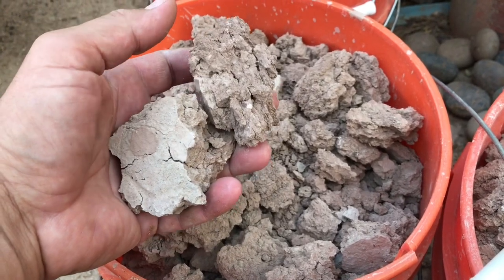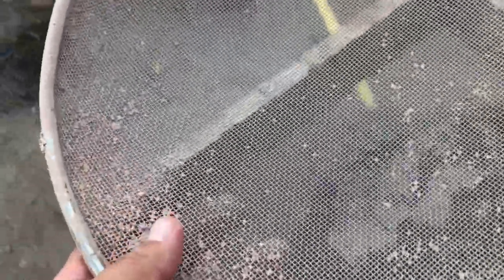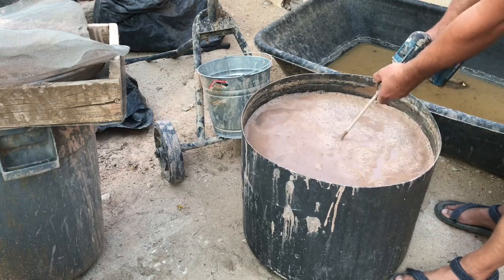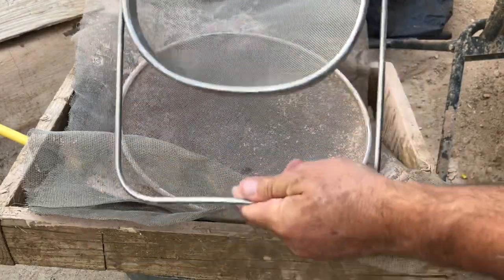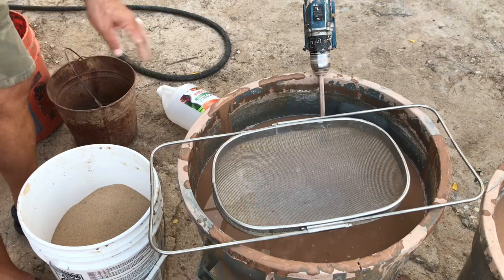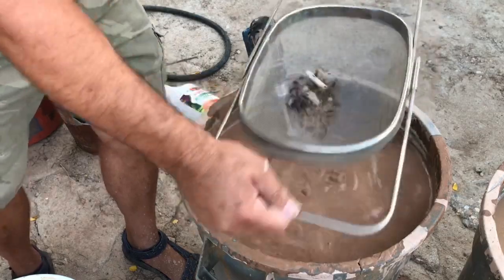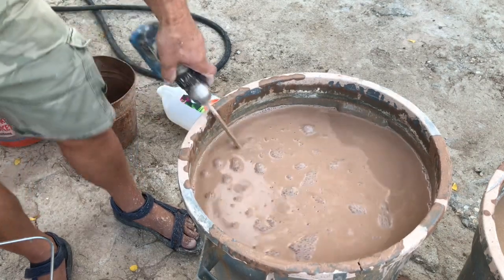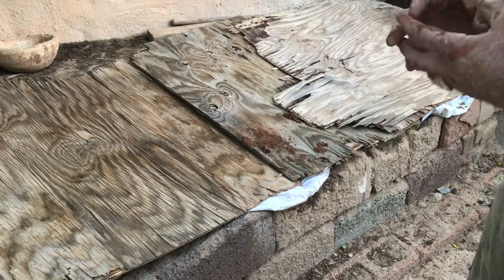Making Clay # 2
Making Salton Sea clay